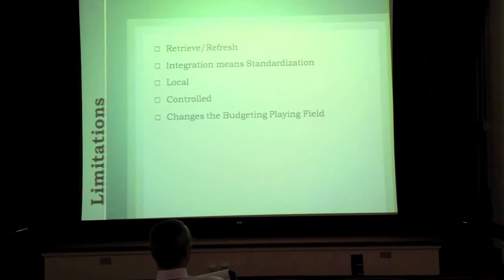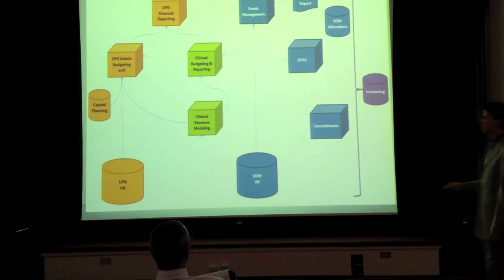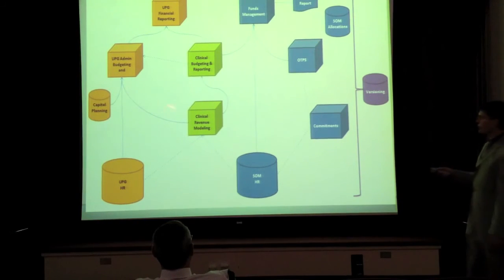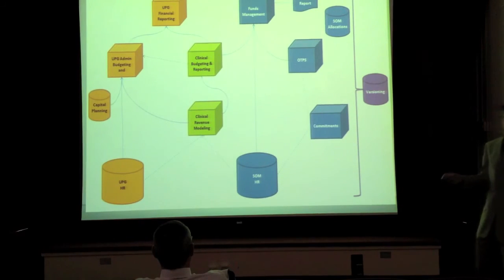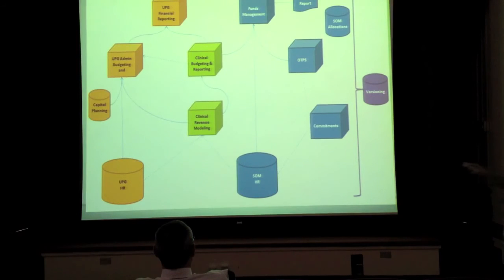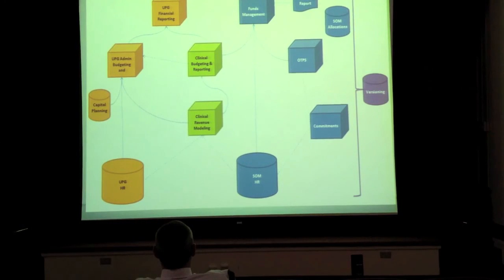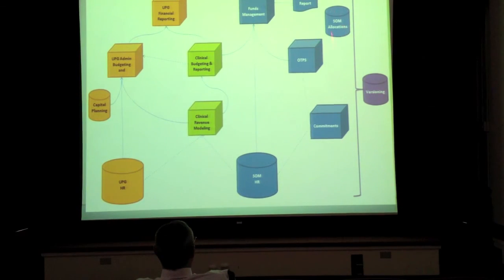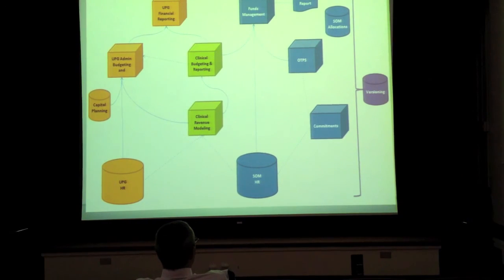Clarity Overview Part 3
Overview for the Clarity System.  January 2012